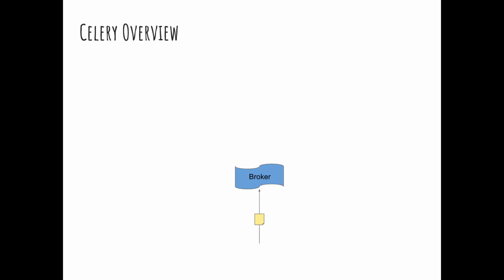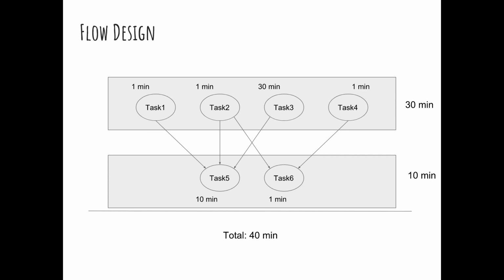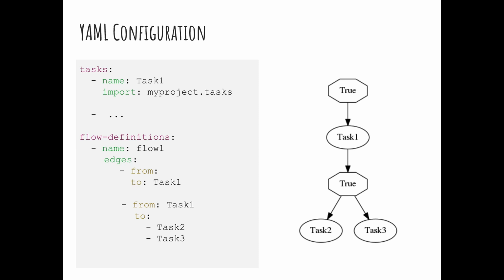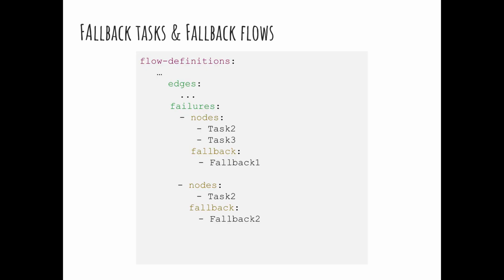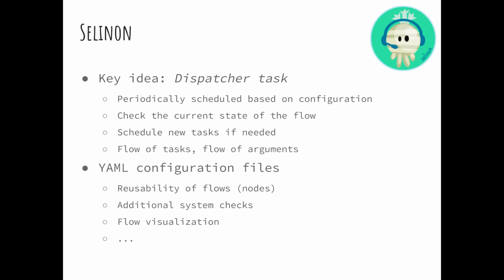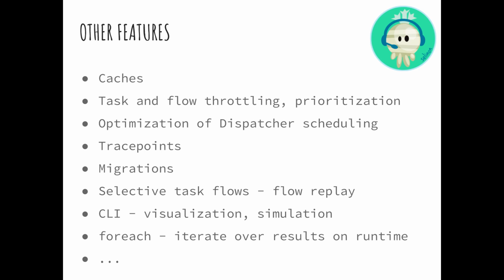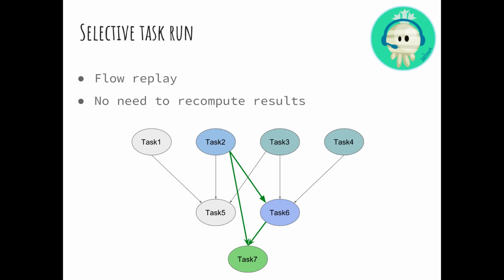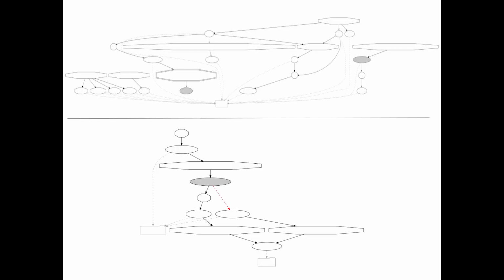Selinon - big data processing with dynamic distributed task flows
Selinon is an open source project built on top of Celery. It allows you to create complex task flows without directed acyclic graph limitations in your cluster, behave dynamically based on internal or external events with support of tracking your deployment via a built in mechanism track failures in error tracking systems like Sentry is and many other features.

Selinon is hosted on GitHub